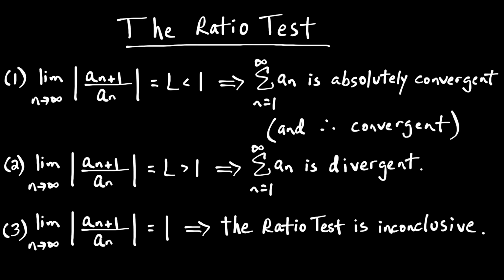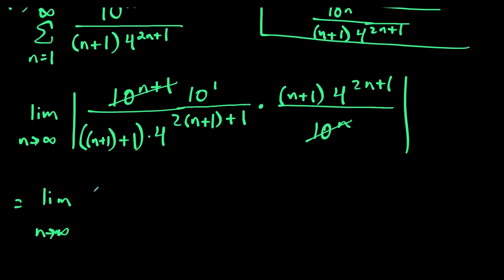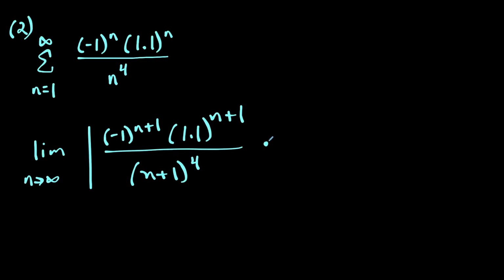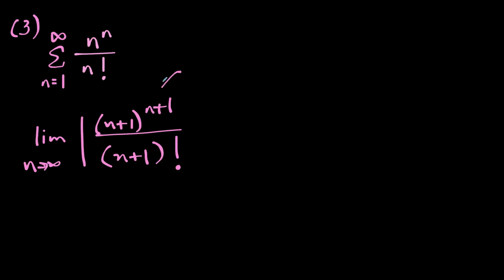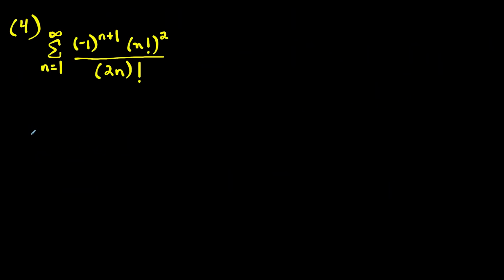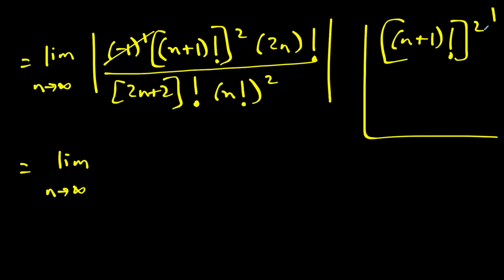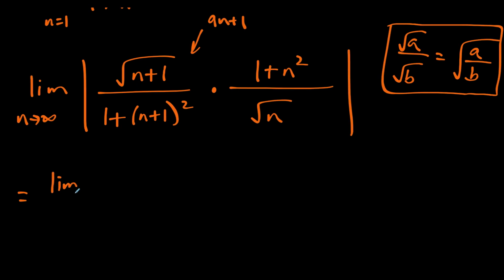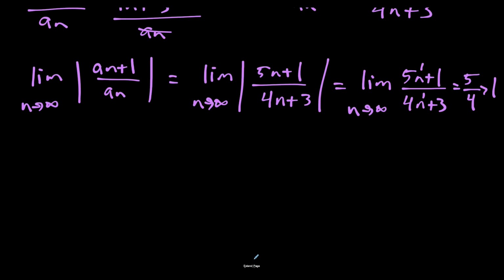Ratio Test for Convergence and Divergence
In this video, I show how to use the ratio test for convergence and divergence. I go through many examples that cover all three cases of the ratio test. Some other concepts covered include limits at infinity, limit comparison test, limit definition of e, infinite series with factorials, and convergence/divergence of series.

Leave any topics you want me to cover in the COMMENT section below.